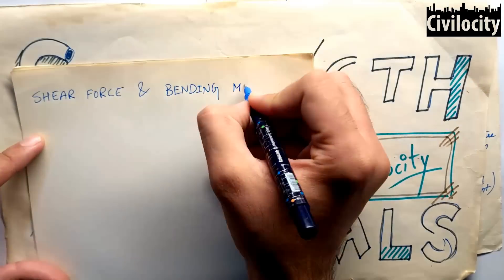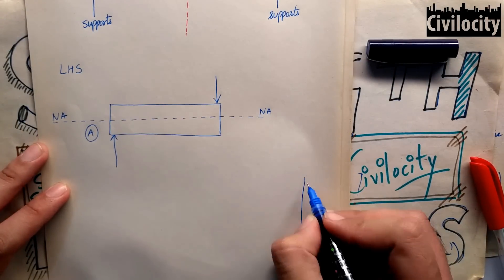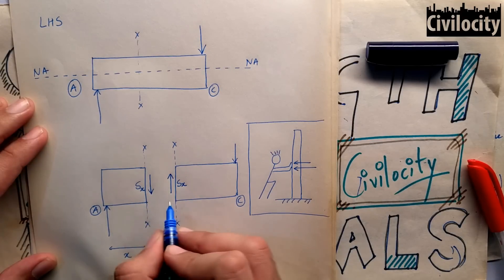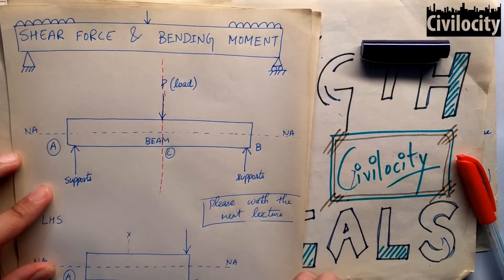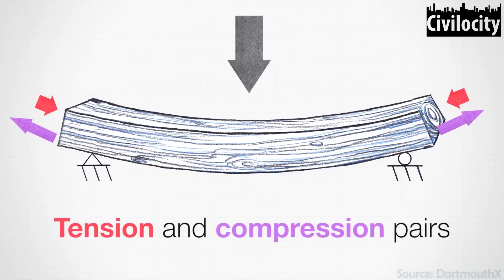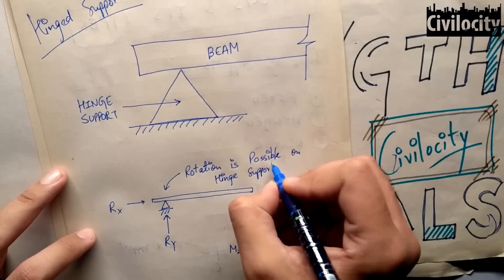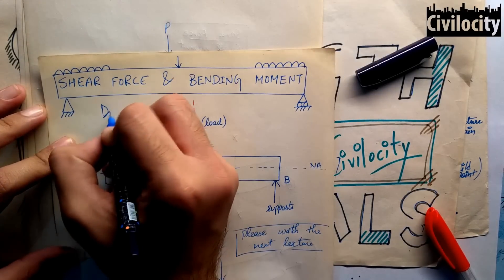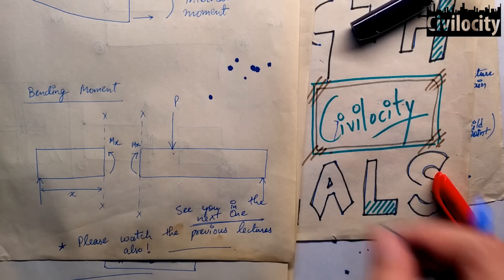What is Shear Force and Bending Moment? | Lecture - 18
SHEAR FORCE: Force acting on the Neutral Axis(NA) of the Beam trying to fail it due to shearing.

BENDING MOMENT: A tendency for a force to cause something to rotate or bend.

00:14 What is Shear Stress?
00:39 Shear Force in a simply supported beam
01:27 Failure in Shear
03:00 Bending Moment
04:00 Internal Moment
05:00 Perfect Example of a Door
05:45 Moment at Supports
06:25 Bending Moment in Overhanging Beam